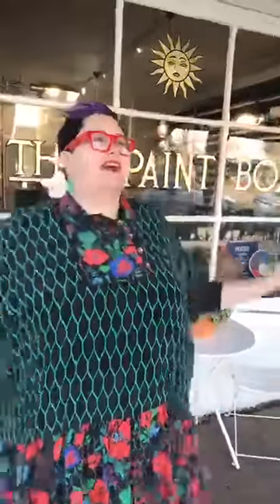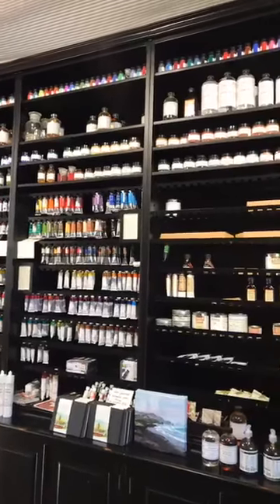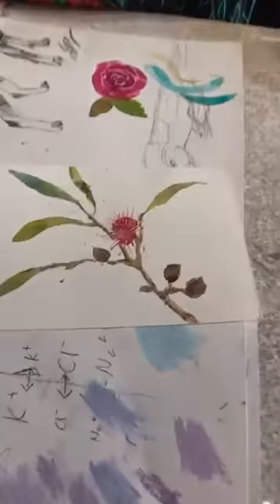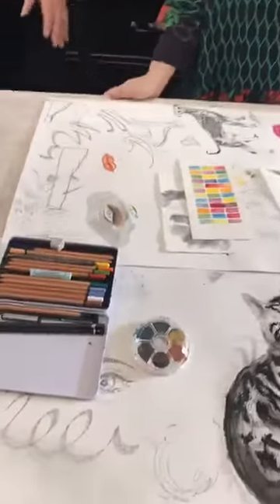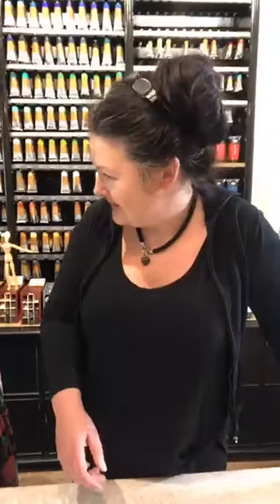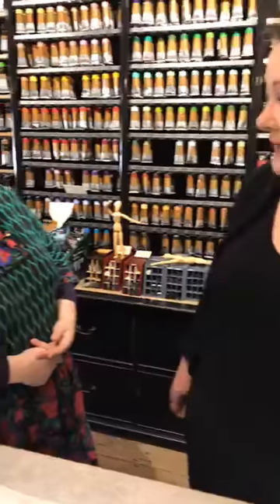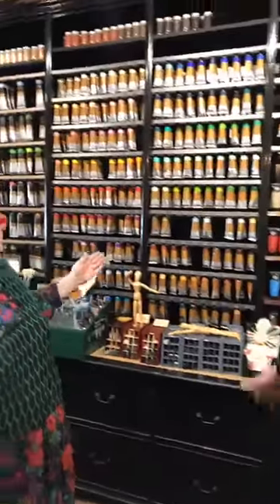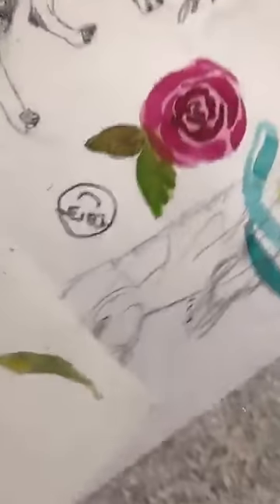The PaintBox - Facebook LIVE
An artists wonderland! This morning we visit Bec from The PaintBox talking art, SALA Festival and art supplies. 👩🏻‍🎨

Each week we host a Hahndorf Facebook Live interview with one of the shops or experiences in this popular tourist village in South Australia.